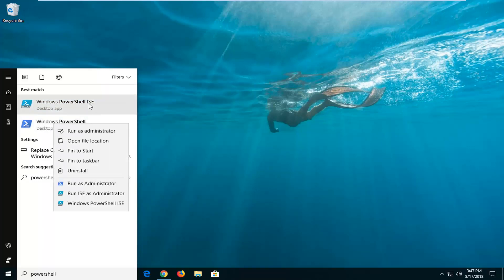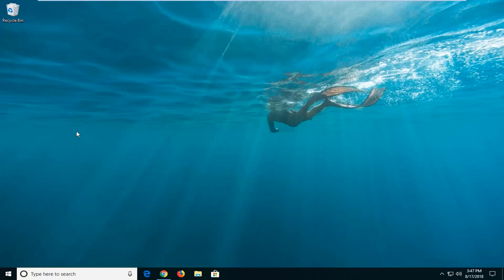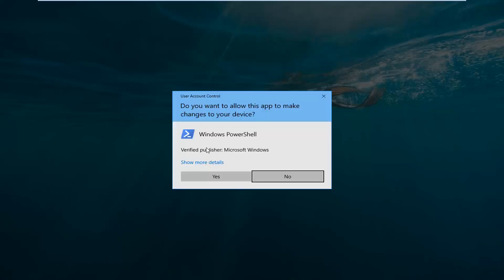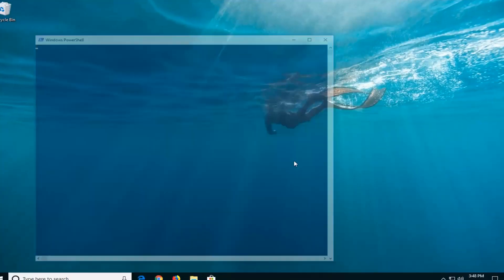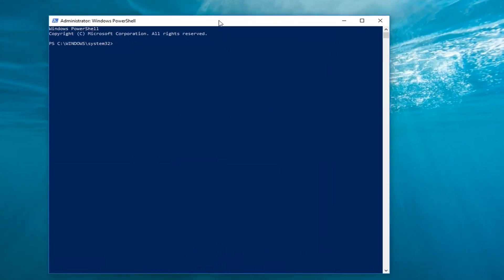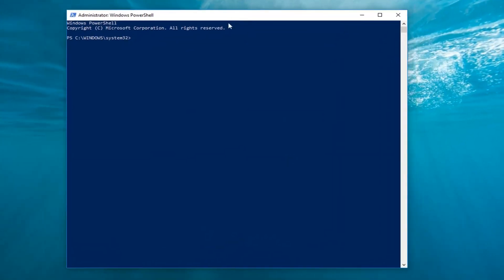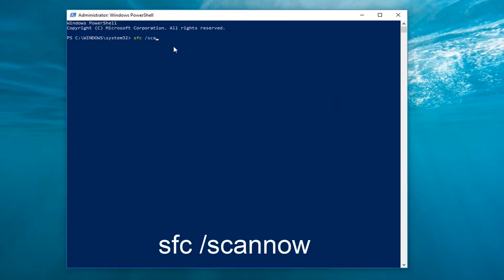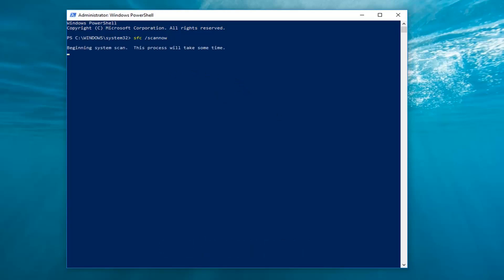How To Fix Configuration System Failed to Initialize In Windows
This Tutorial helps to How to Fix "Configuration System Failed to Initialize" Error in Windows.

Issues addressed in this tutorial:
configuration system failed to initialize windows 10,
configuration system failed to initialize windows 7,
configuration system failed to initialize another instance is running,

The Machine.config file, contains settings that apply to an entire computer. This file is located in the C:\Windows\Microsoft.NET\Framework64\v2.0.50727\CONFIG directory. Machine.config contains configuration settings for machine-wide assembly binding, built-in remoting channels, and ASP.NET. The configuration system first looks in the machine configuration file and other configuration sections when a developer might call. This file contains, among many other XML elements, a browserCaps element. Inside this element is a number of other elements that specify parse rules for the various User-Agents, and what properties each of these parsings supports.